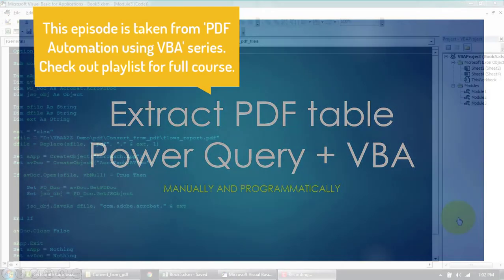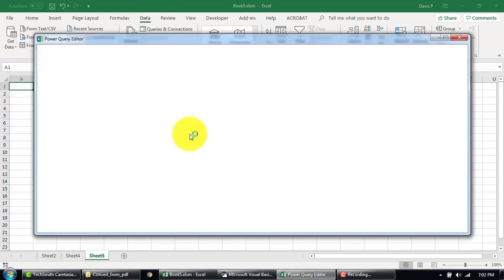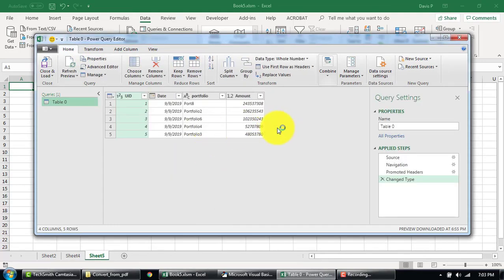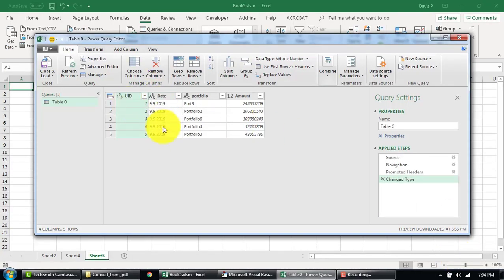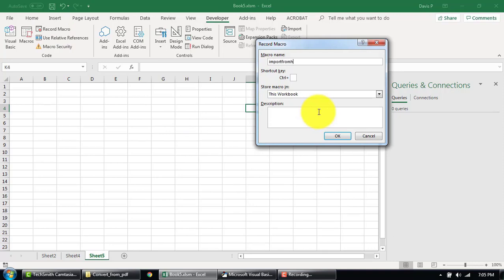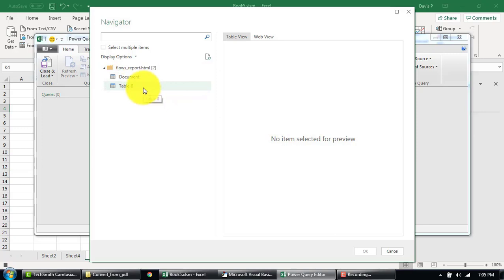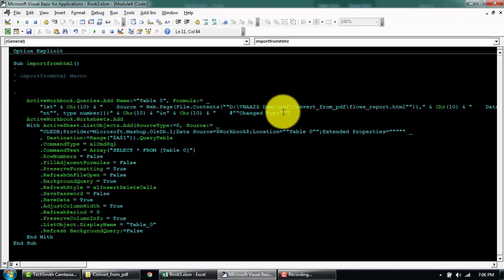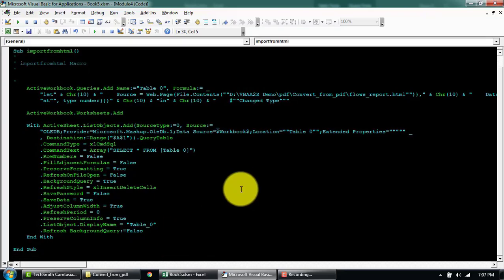Extract PDF table to Excel using Power Query feature - VBA PDF Automation-10